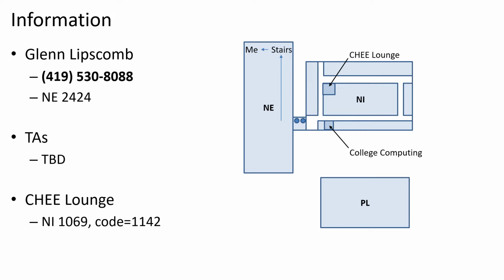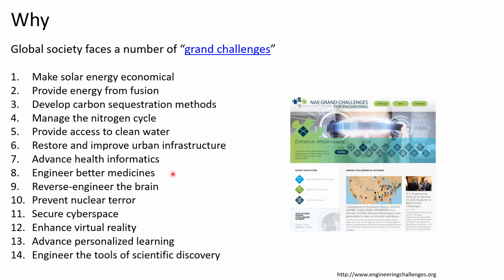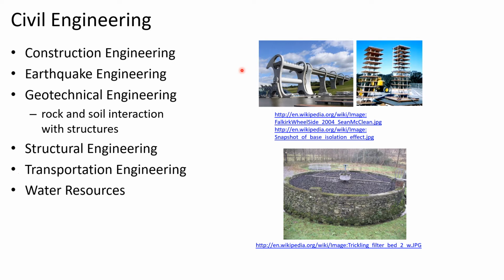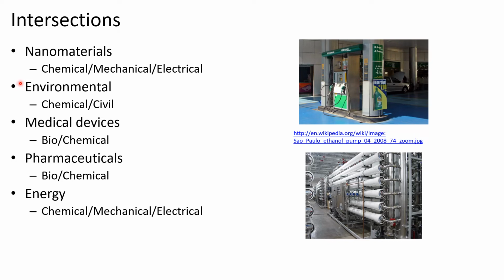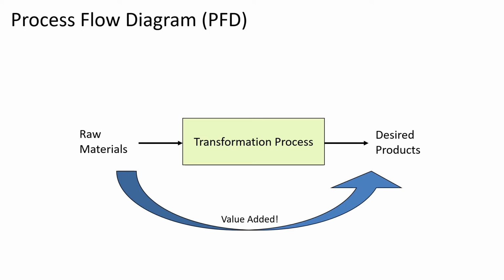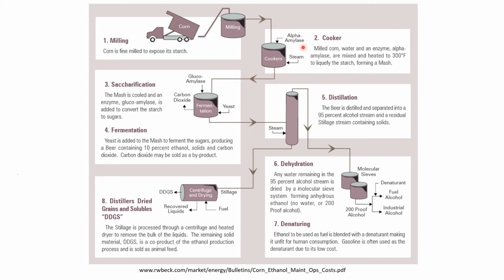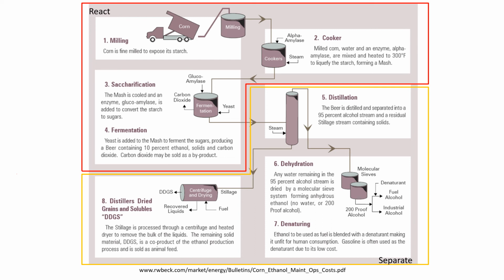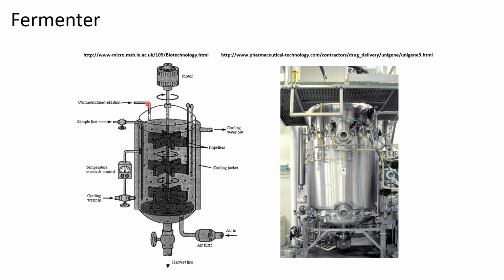Pre-class Lecture 08_18